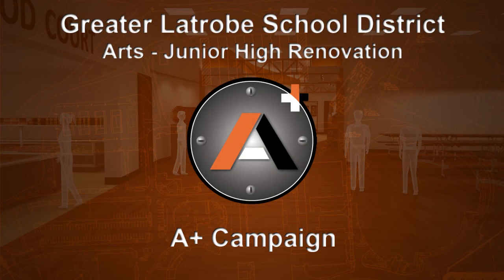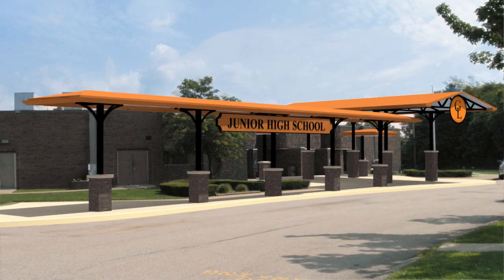A+ Campaign: Arts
Greater Latrobe School District Partners in Education Foundation. The unique art collection lining the halls of the high school has welcomed Latrobe area students for more than 75 years. The collection not only brings beauty to student life but also is a dynamic symbol of the importance of the creative arts in the educational process. Once of the outstanding outcomes of this collection has been the Center for Student Creativity & Courtyard where every student is encouraged to accomplish beyond expectations. Expansion of this concept is an important element in the proposed renovation in the Junior High School. To help prepare students for the challenges of 21st century life, the renovated areas will encourage the enhancement of student creative thinking. The renovation will also include economical state-of-the-art lighting as well as flexible space to display the Junior High School art collections and student projects.